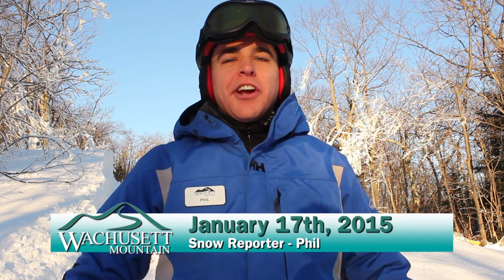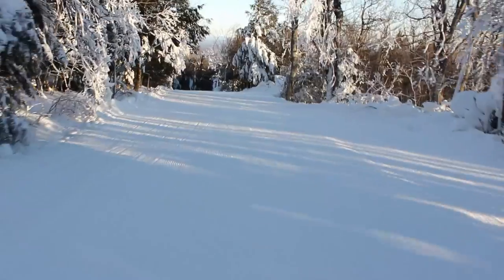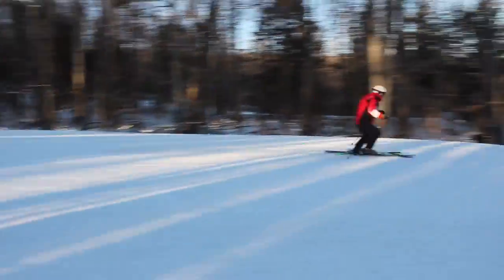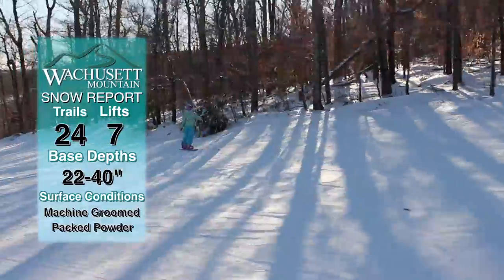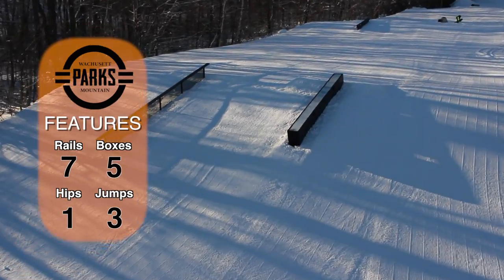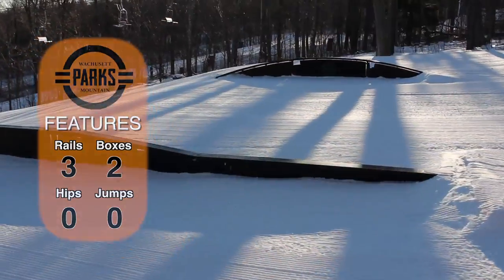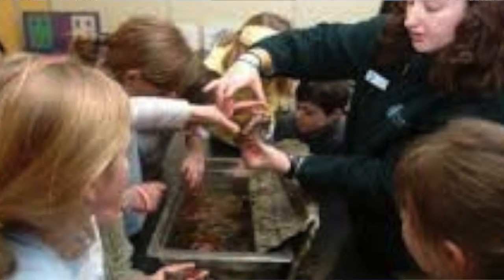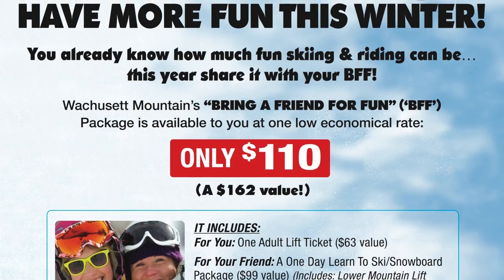Jan. 17th Wachusett Mountain Daily Video Snow Report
Even more snowmaking last night, Look Mom is back open, and Upper Balance Rock is ready to ski!  Plus, blue skies all day; what more could you ask for?